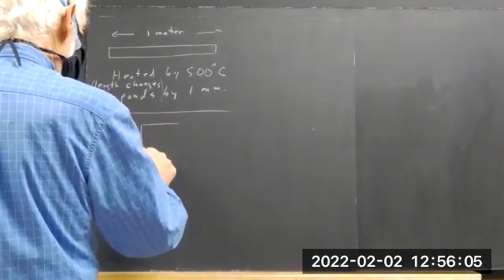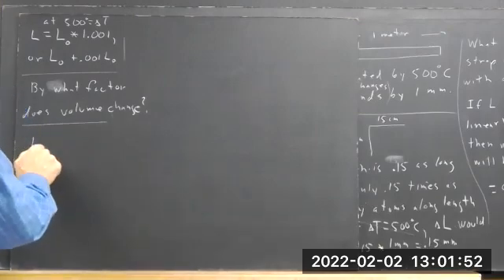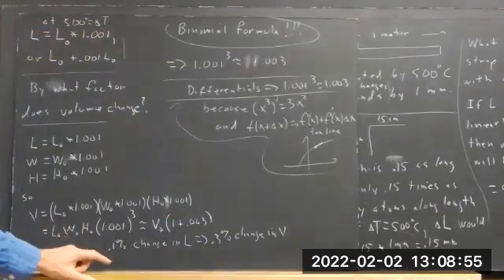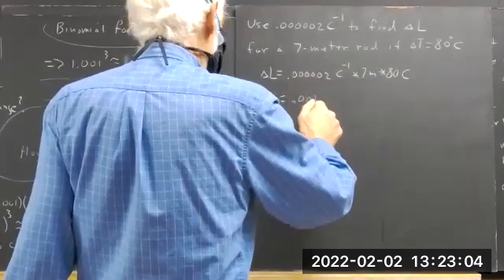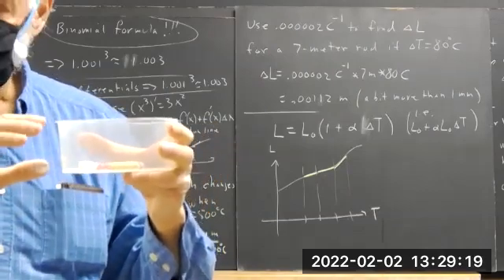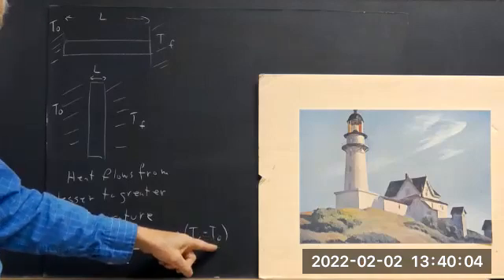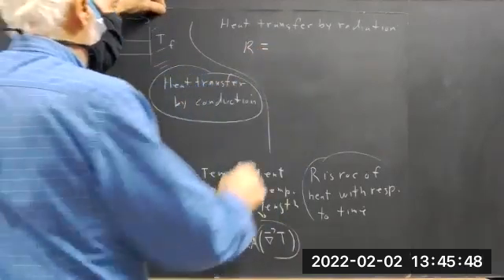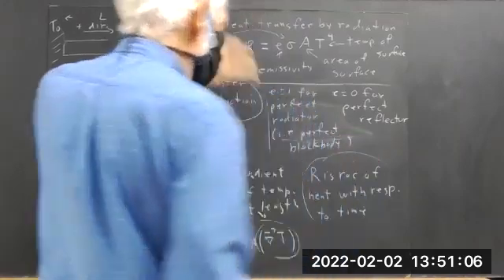daguniv_220202_thermal_expansion__heat_conduction__radiation__45